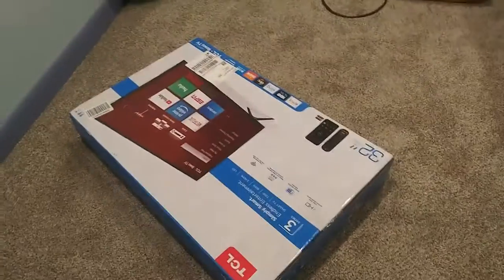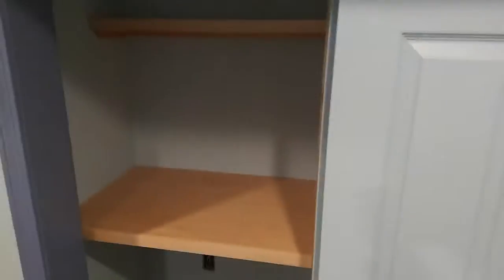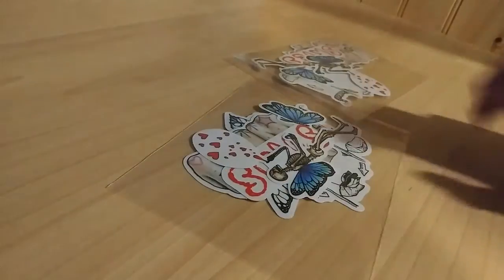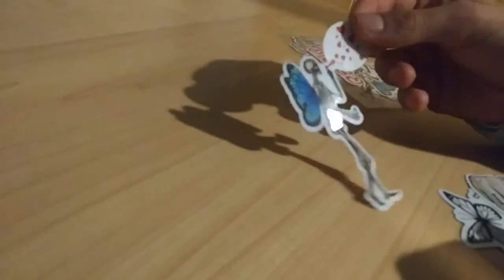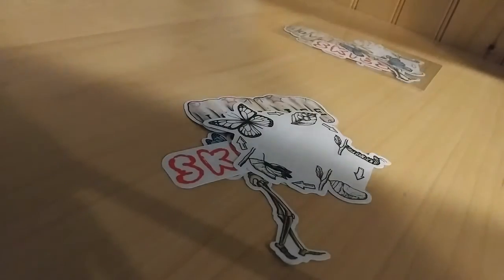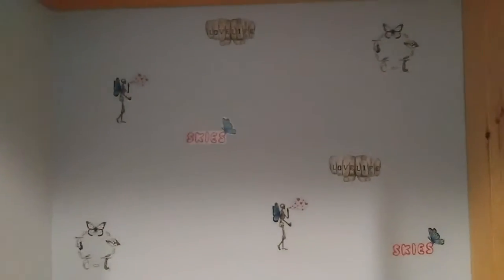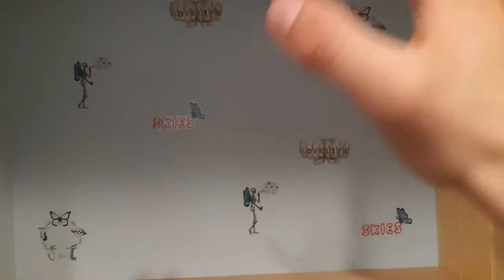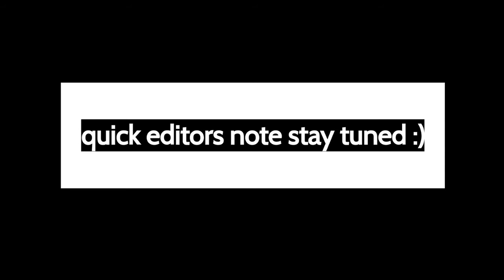New Room Decorating - (P1) Lil Skies Edition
Hey guys!! I just got a brand new room, so I wanted to show you guys how I decorated a portion of my desk area with Lil Skies stickers, and this will be part of a small series, hope you enjoy!